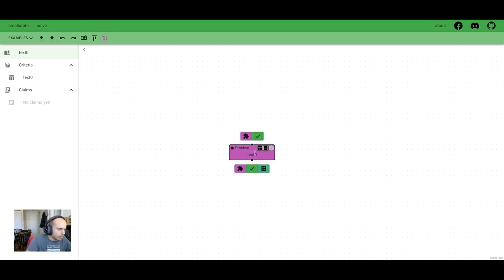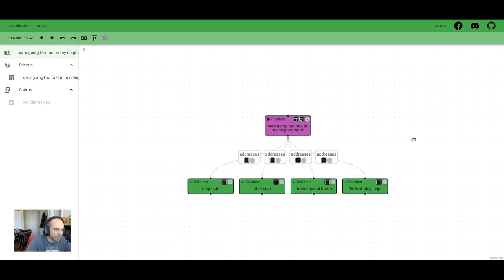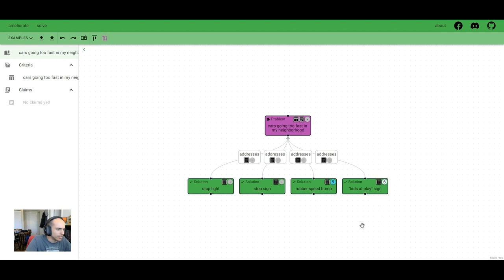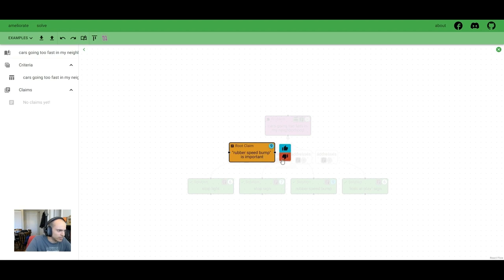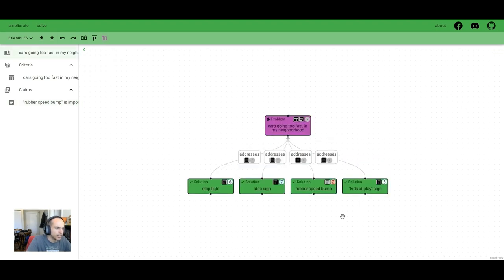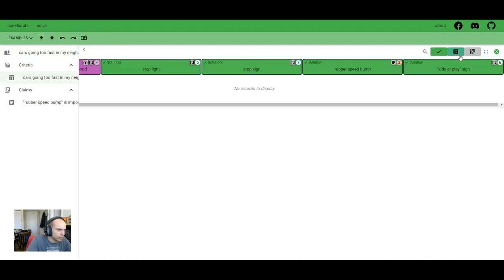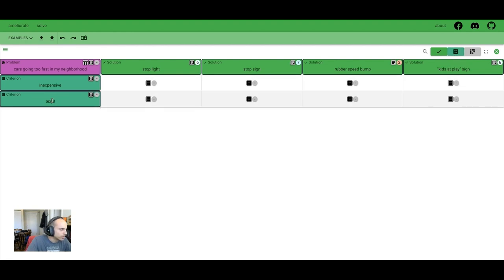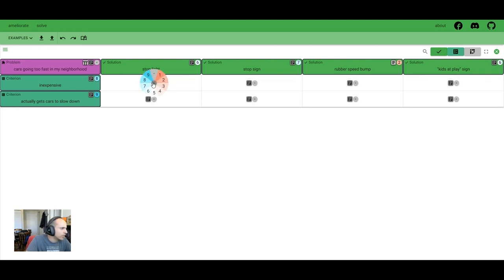Ameliorate Intro Demo (Short Version) (old)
Here's a demo for Ameliorate; check out the tool at ameliorate.app

Find more details about the tool, with motivation, goals, and plans

Shout out to my mother (hi mom) for giving me the cars going too fast example :)